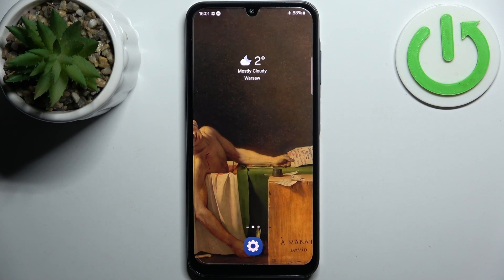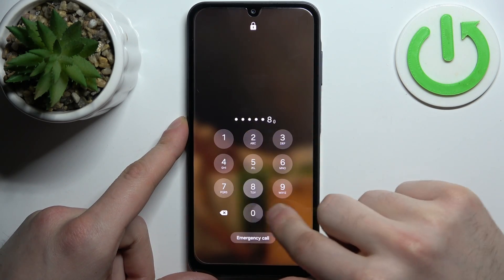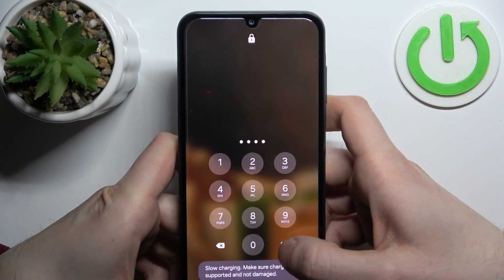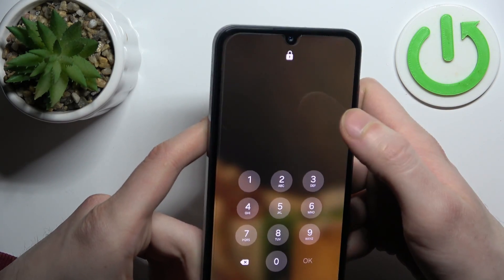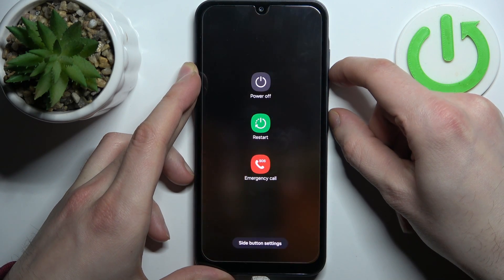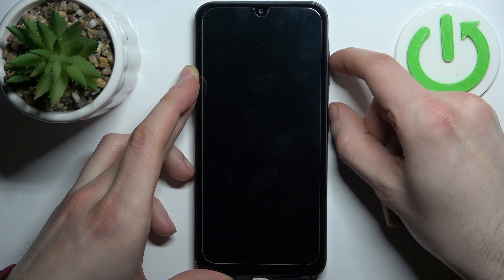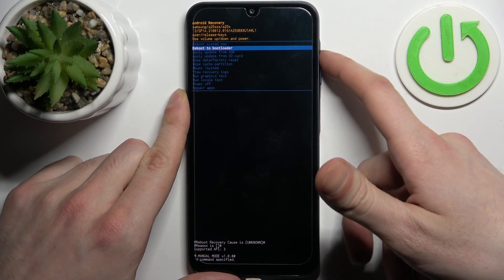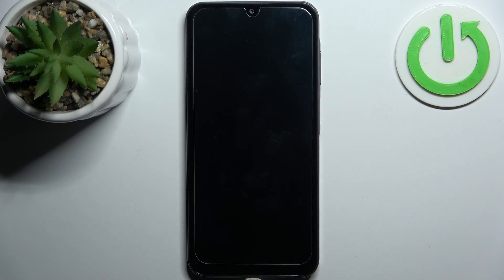How to Hard Reset SAMSUNG Galaxy A15 Phone via Recovery Mode - Remove Screen Lock - Factory Reset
Discover how to perform a hard reset on your SAMSUNG Galaxy A15 phone via recovery mode with our step-by-step tutorial. We'll guide you through the process of accessing the recovery mode and initiating a hard reset, helping you troubleshoot issues or prepare your device for resale. Stay informed and in control of your phone with our expert tips for hard resetting the SAMSUNG Galaxy A15 via recovery mode.

How to factory reset the SAMSUNG Galaxy A15 phone? How to perform the master reset of the SAMSUNG Galaxy A15 phone? How to erase all files and data from the SAMSUNG Galaxy A15 phone? How to delete everything from the SAMSUNG Galaxy A15 mobile device?